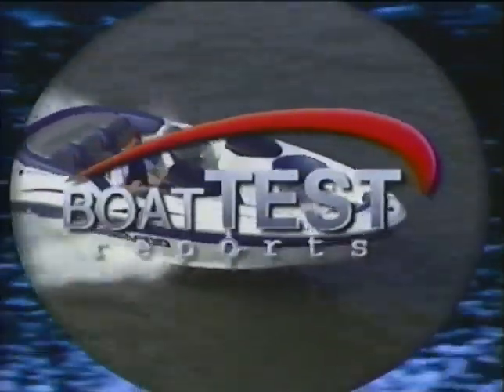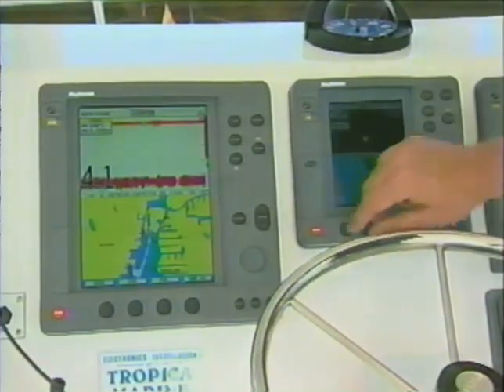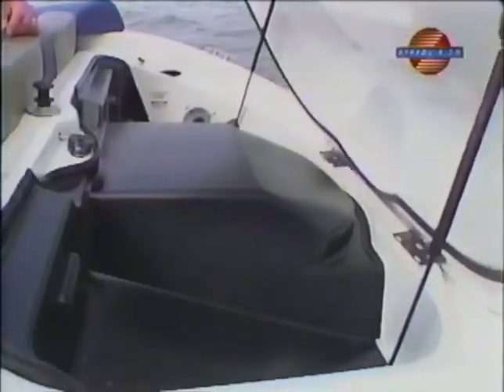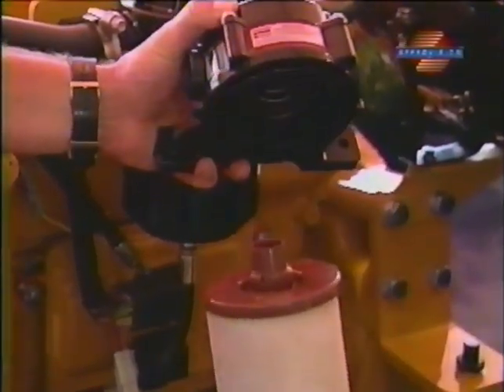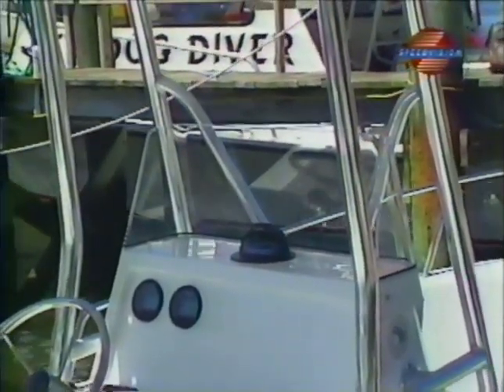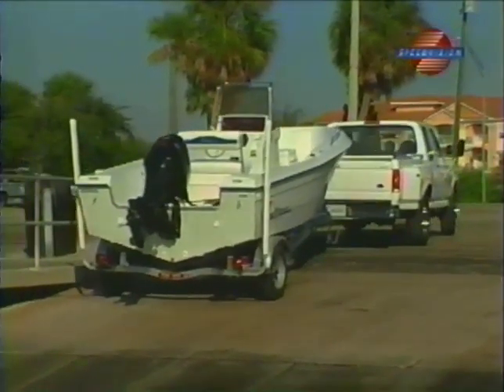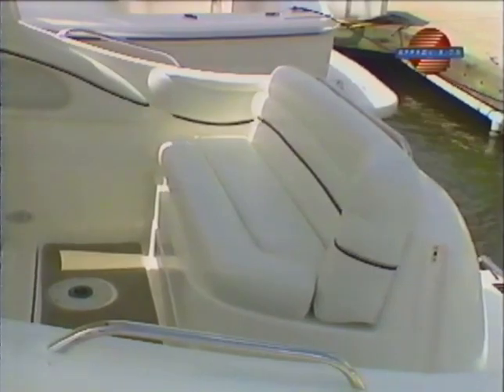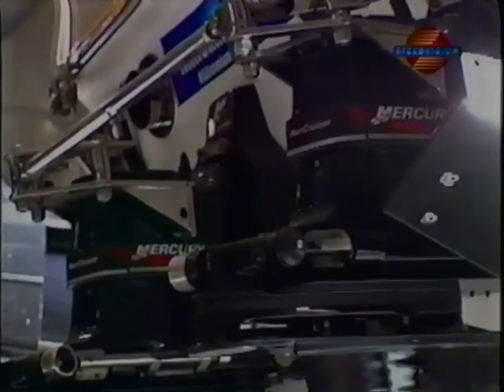BoatTEST Reports with Dick Crippen 2001 ... Sea Doo, Racor, Sea Tow, EdgeWater, Suzuki, Martinique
Broadcast on Speedvision

Sea Doo Challenger 2000
Captain Chris Kelly ... Publisher Boattest.com
Tim Wilkinson .. Sales Manager, Sea Doo

Robin MacDonald ... Racor

Sea Tow Questions and Answers
Captain Mike Miller ... Sea Tow International

EdgeWater 200CC
Peter Truslow ... President, EdgeWater

Outboard Maintenance
David Greenwood ... Senior Technician, American Suzuki

Wellcraft 2800 Martinique

Sterndrive Maintenance
Steve Schoderer ... Applications Engineer, Mercruiser